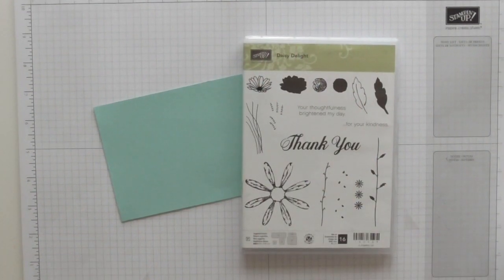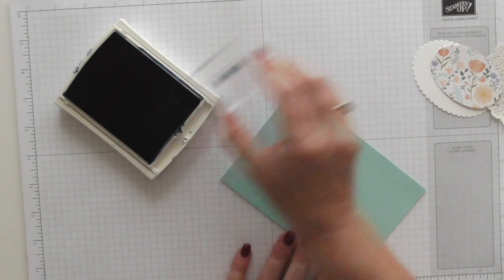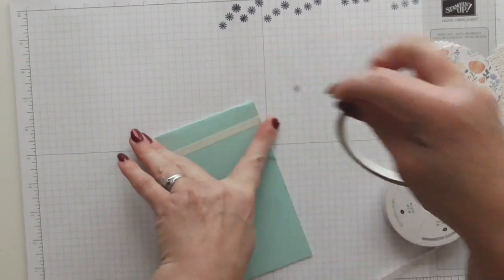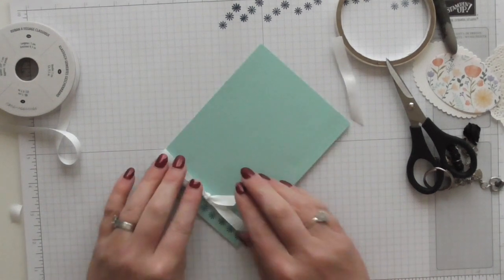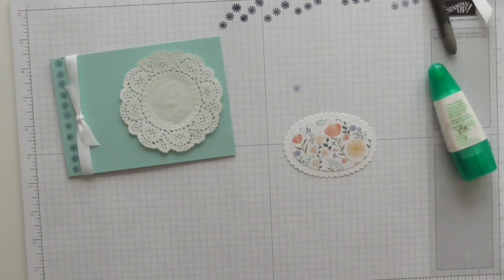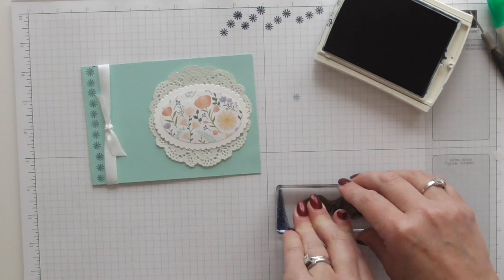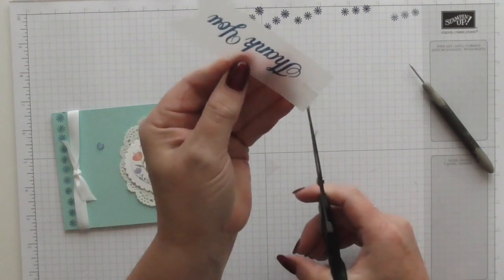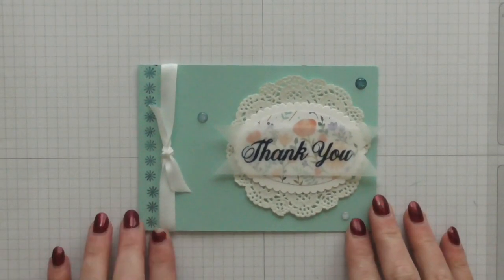Daisy delight NO PUNCH card Stampin' Up! products